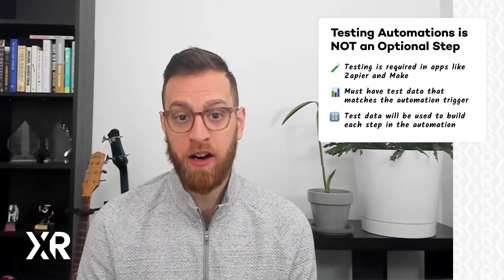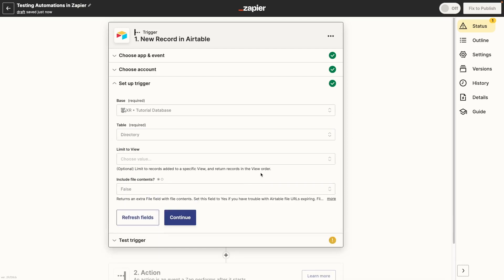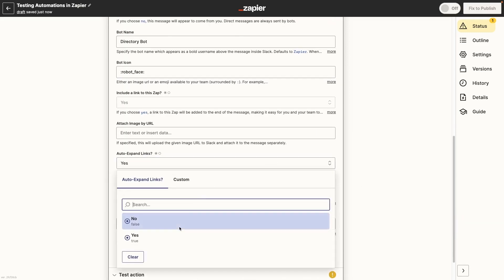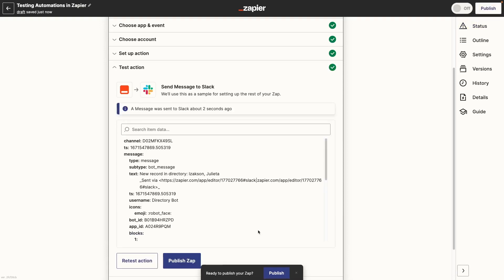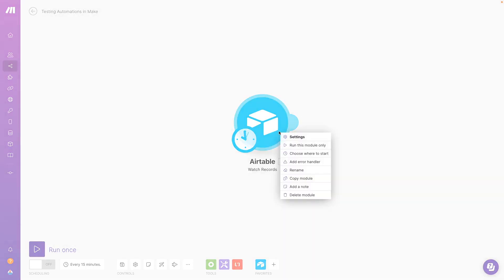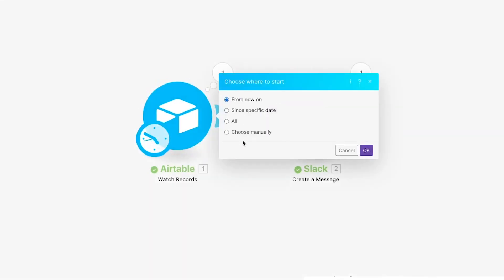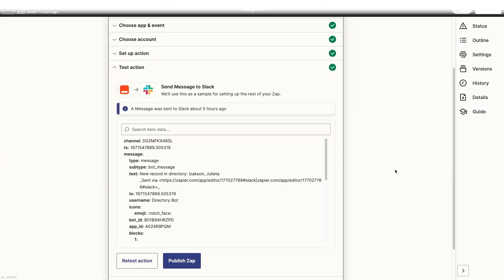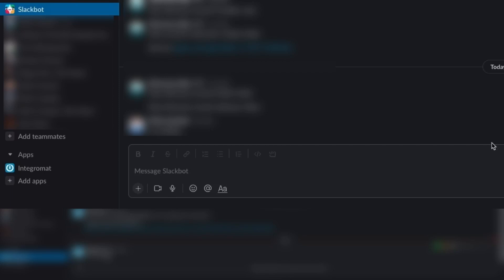How to Test No-code Automations in Zapier and Make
Testing is a key part of building no-code automations. In this video, we'll show you how to run tests in Zapier and Make, and we'll show you how you can easily create clean test data.

00:00 - Intro
00:18 - Why testing is important
01:15 - Testing in Zapier
03:41 - Testing in Make
06:03 - Live tests